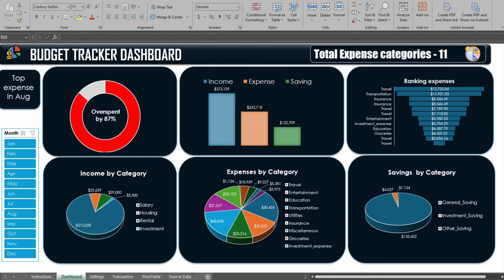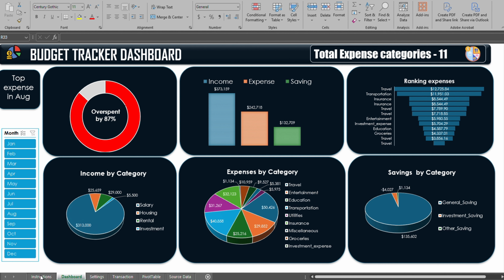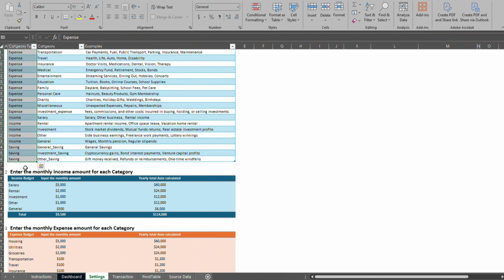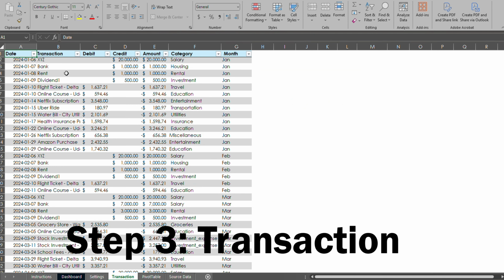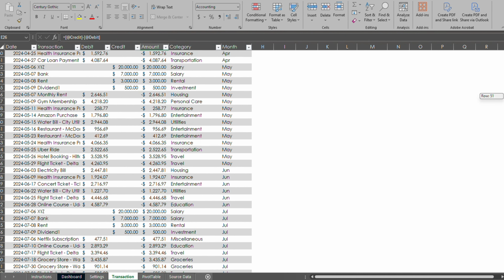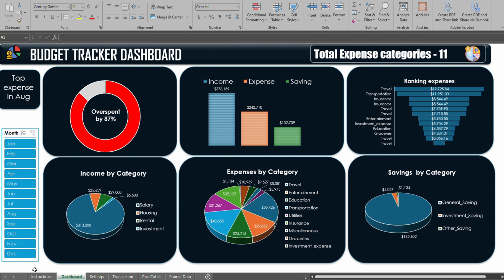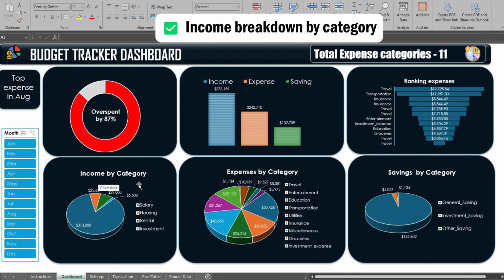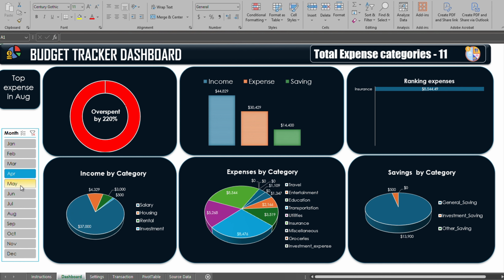Excel Personal Finance Dashboard (2025) | Budget & Expense Tracker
💰 Budget Tracker in Excel (2025) | Track Income & Expenses Like a Pro 📊

Want to manage your money smarter and save faster? This Excel Budget Tracker Dashboard (2025) is an interactive, automated solution that helps you track income, monitor expenses, and optimize savings—all in one easy-to-use Excel template.

✅ How to build an automated budget tracker in Excel (no coding required)
✅ Track income vs. expenses with clear summaries
✅ Visualize spending using interactive charts & graphs
✅ Analyze expenses by category (Food, Travel, Bills, etc.)
✅ Improve savings with actionable financial insights

💡 Who Is This Budget Tracker For?

✔ Families managing household budgets 🏡
✔ Small business owners tracking expenses 💼
✔ Freelancers & self-employed professionals ✏️
✔ Financial planners & advisors 📊

📊 Download the Excel Budget Tracker and take control of your finances today!